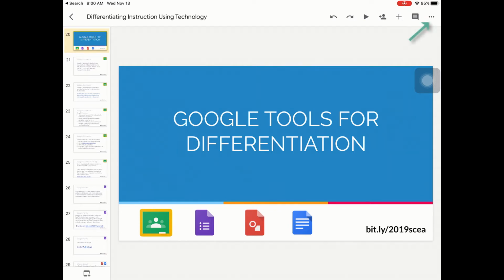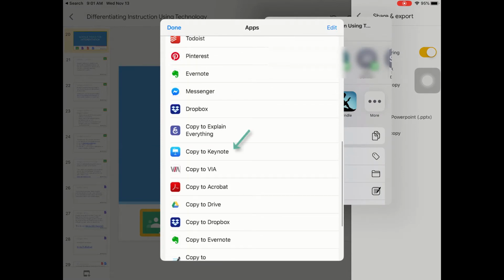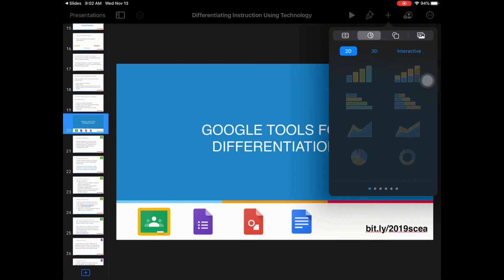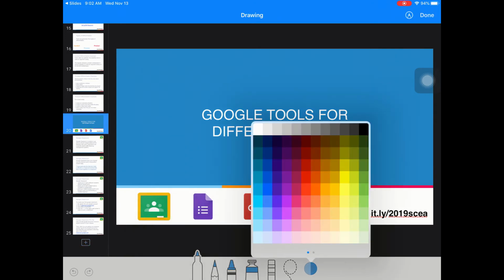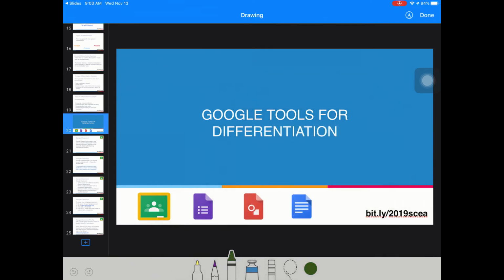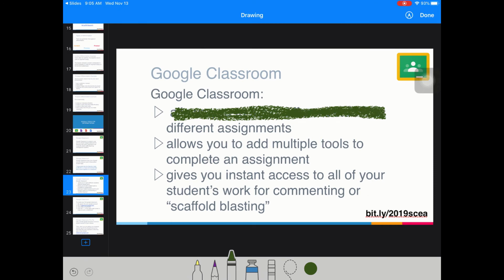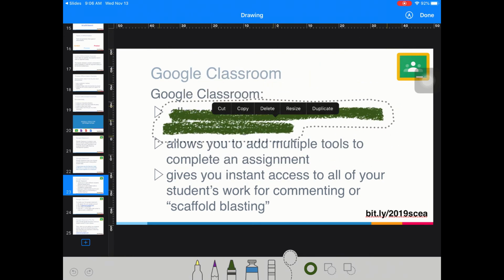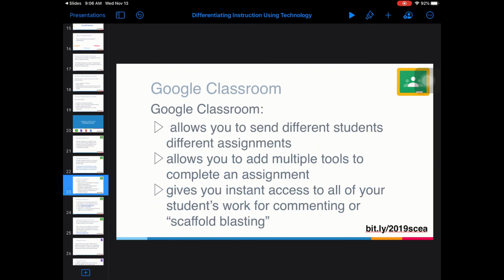Google Slides into Keynote for Annotation